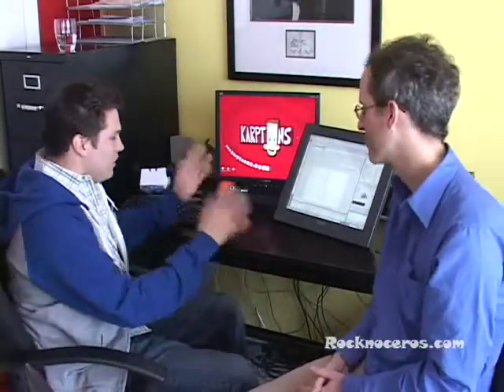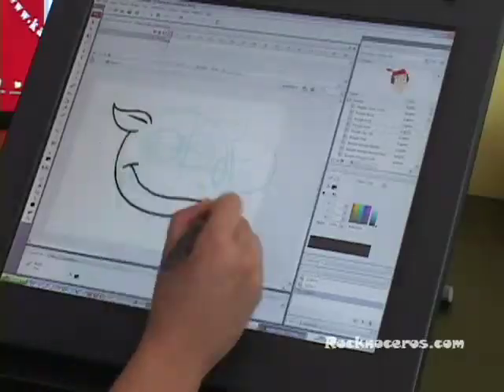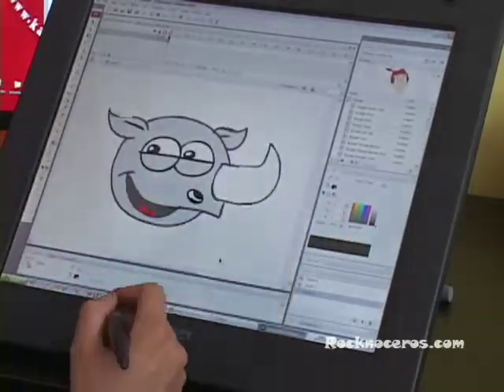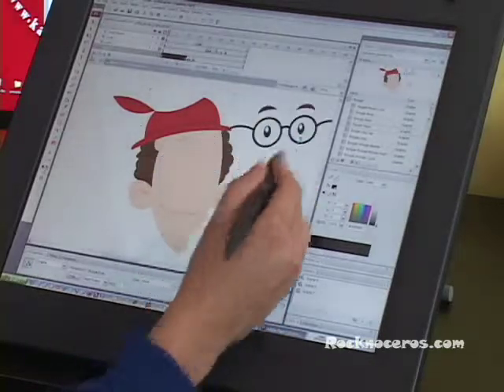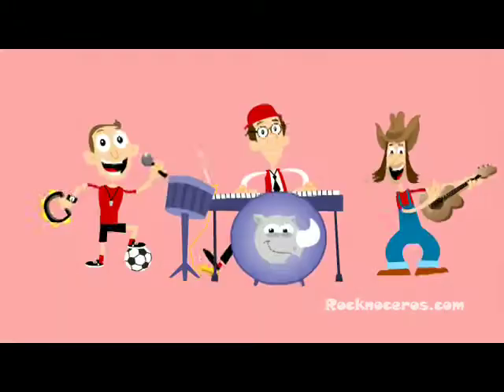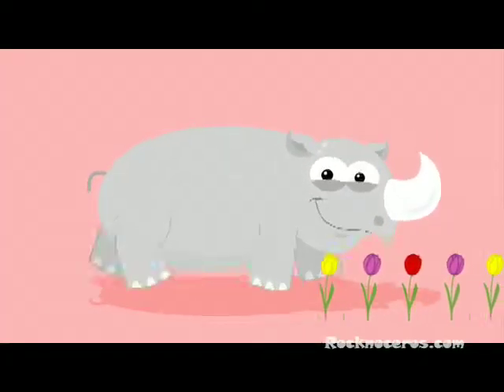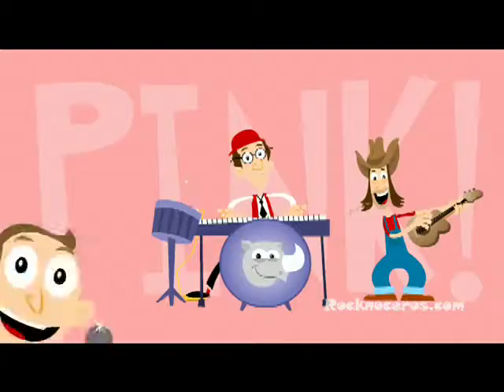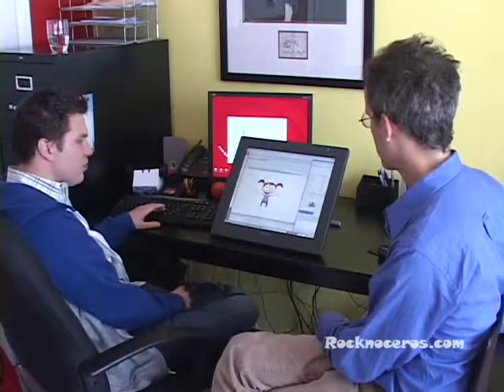Episode 18 - Making of the Pink! video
Watch and learn as Boogie Woogie Bennie visits Karp studios to talk to the cartoonist who created the music video for Pink!